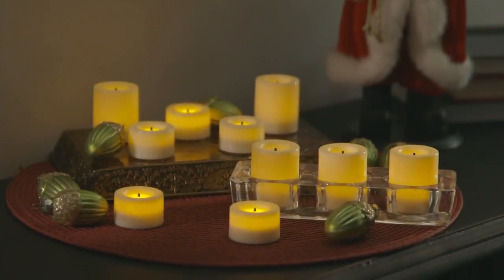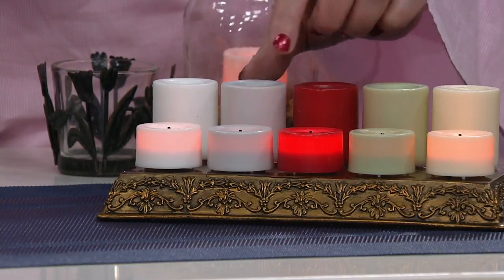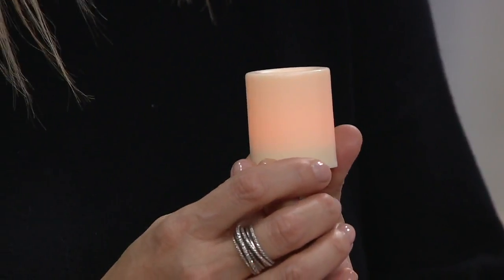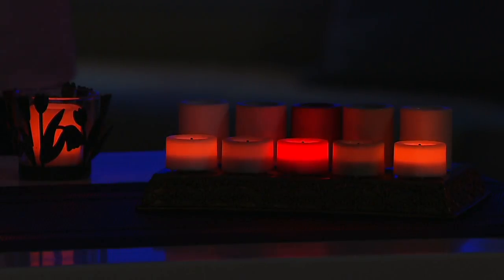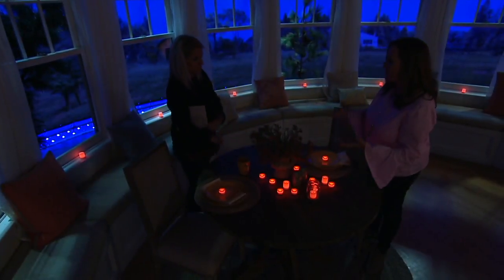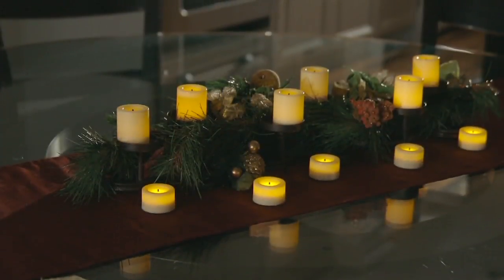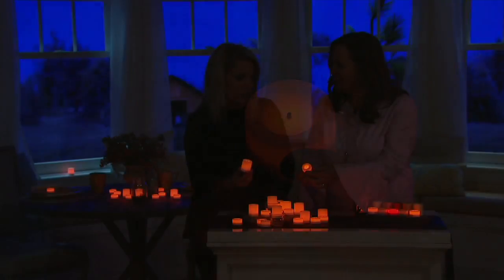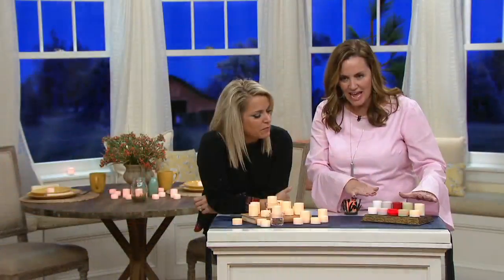Candle Impressions Set of 20 Assorted Votive & Tealights on QVC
Candle Impressions Set of 20 Assorted Votive & Tealights

Instant ambience: flameless votive and tea light candles cozy up your home with a soft, flickering glow (and without a hot wax mess). From Candle Impressions.